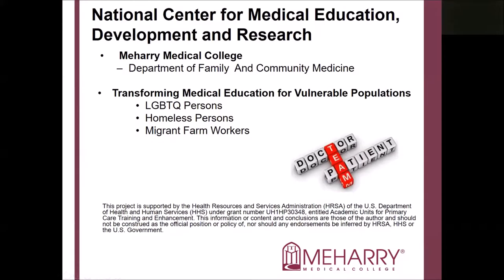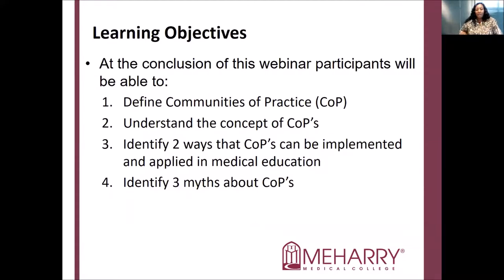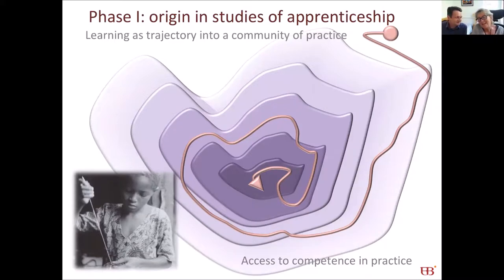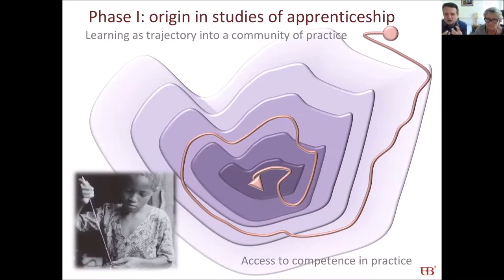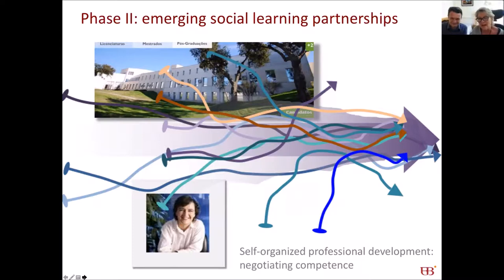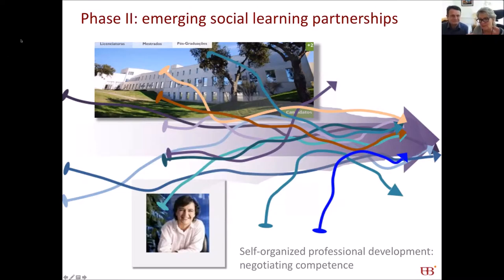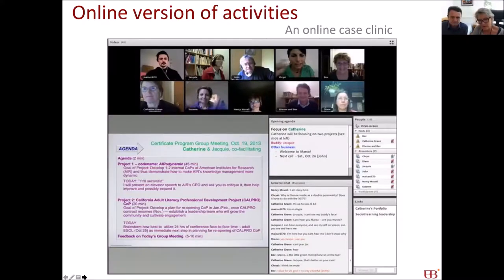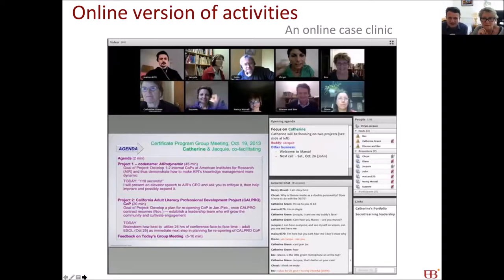CoP TV CoP Webinar: Making Communities of Practice Work Etienne Wenger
Communities of Practice Webinar: Making Communities of Practice Work: Connecting Theory with Practice
Speakers: Dr. Etienne Wenger-Trayner and Mrs. Beverly Wenger-Trayner